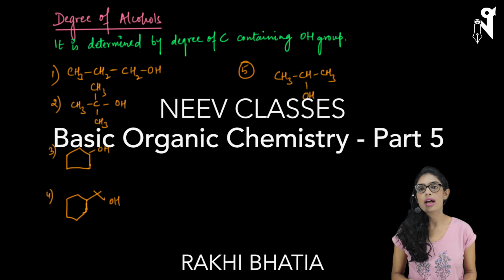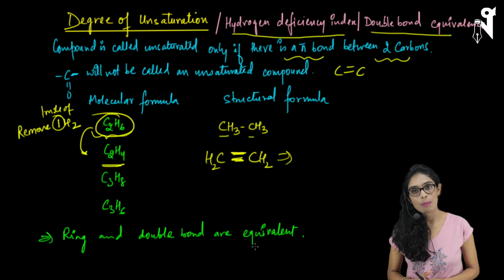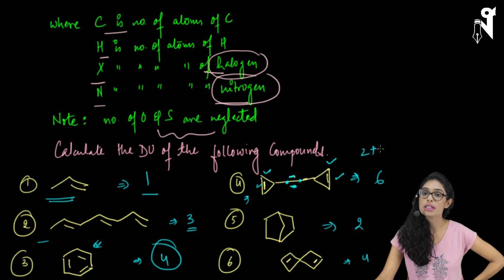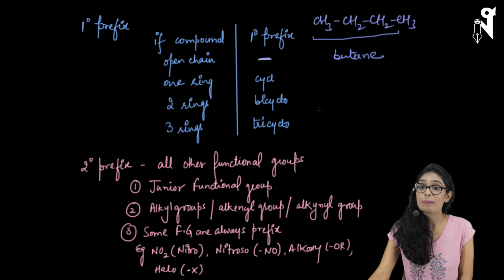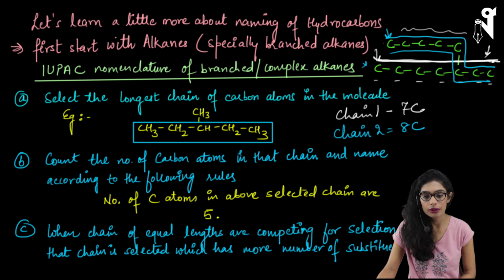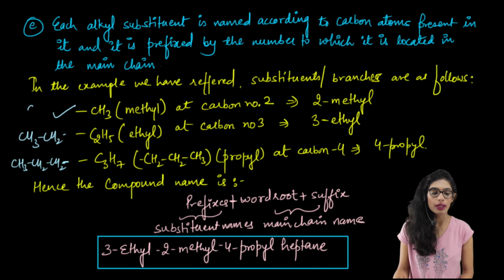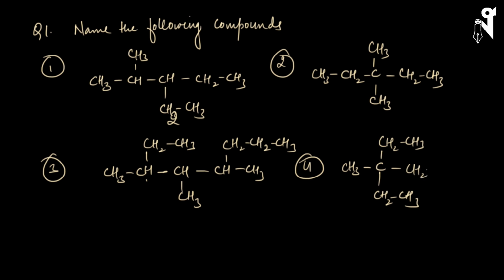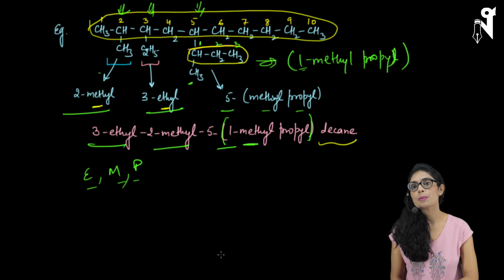Basic Organic Chemistry - Part 5